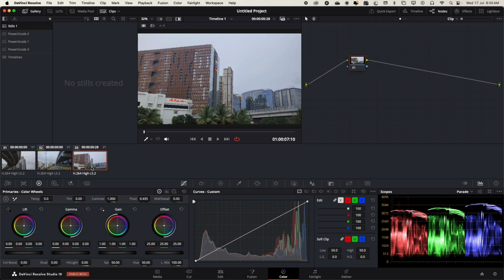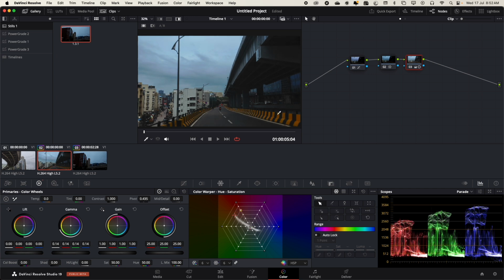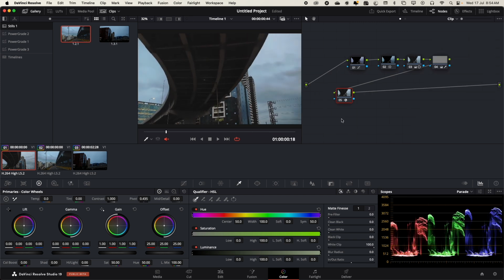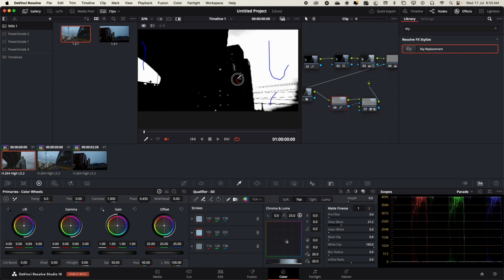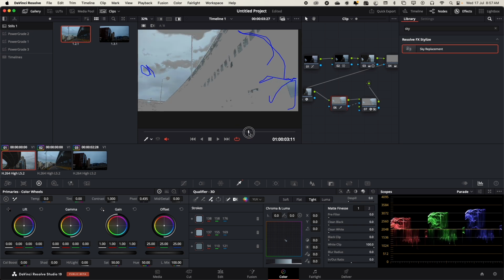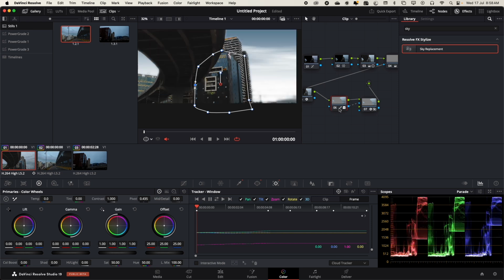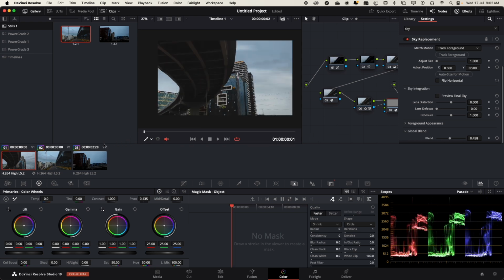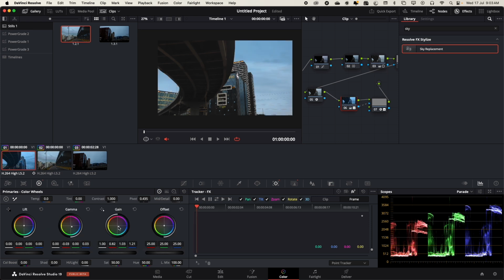"Elevate Your Smartphone Videos Like a Pro"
In this video, I test the Vivo X90’s 4K video capabilities in real-life post-production. The results were outstanding! I will walk you through the entire process, from filming to editing, and show you how the Vivo X90 performs in various lighting conditions. Whether you're a content creator or just love shooting videos on your smartphone, this test will give you a good insight into the Vivo X90's 4K performance.

📌 In This Video:

Real-life 4K video shooting with the Vivo X90
Post-production workflow and tips
Evaluation of the final output quality
Watch the video and see why I'm extremely happy with the results!